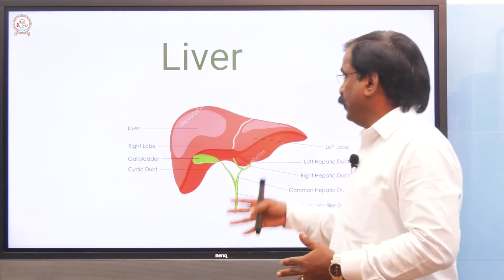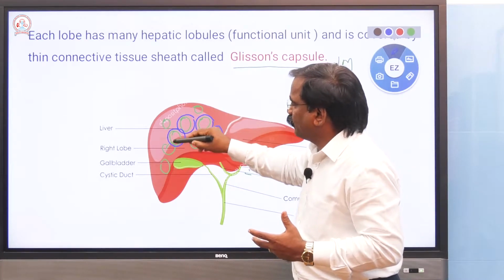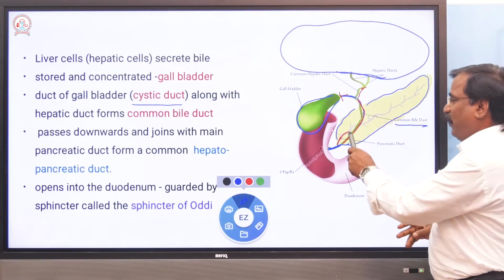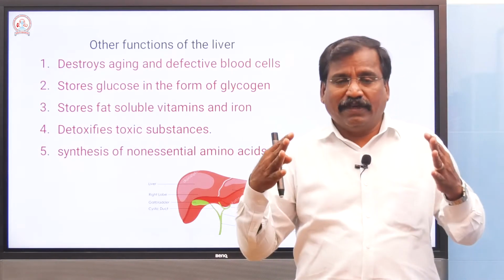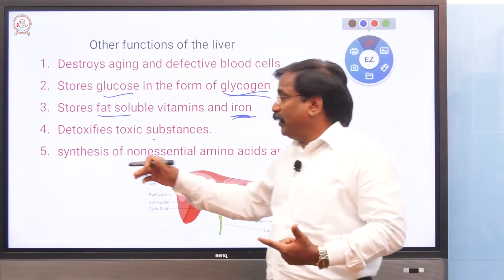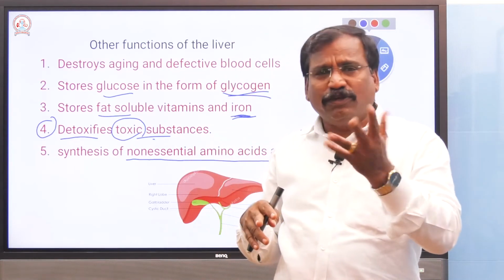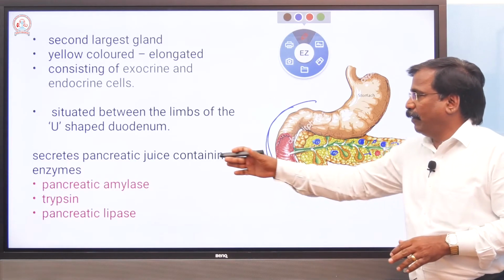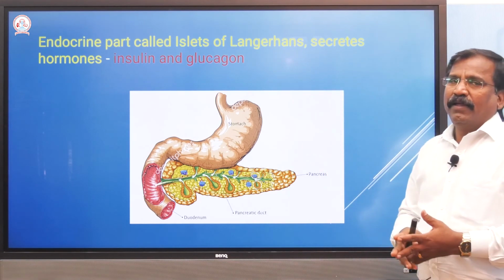Liver | Class - XI Zoology